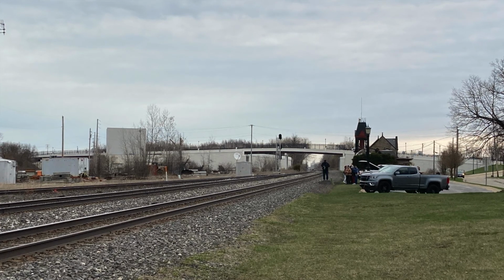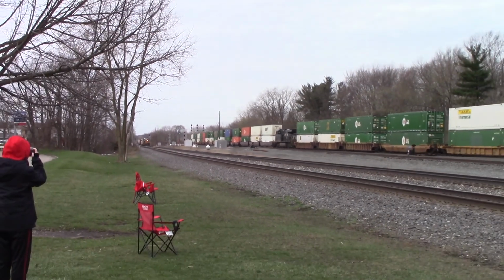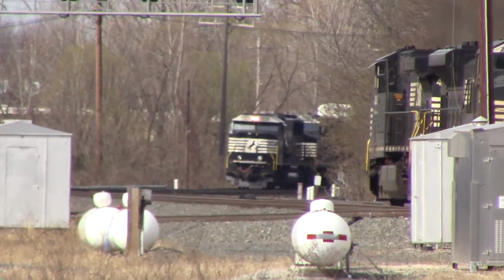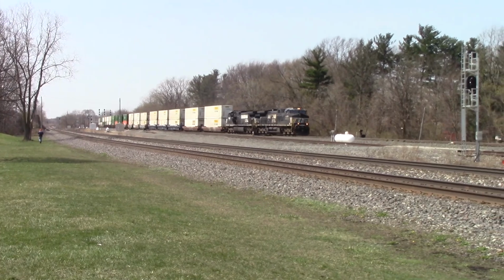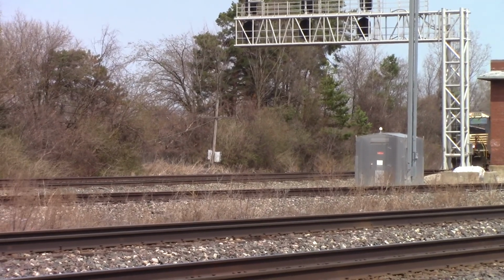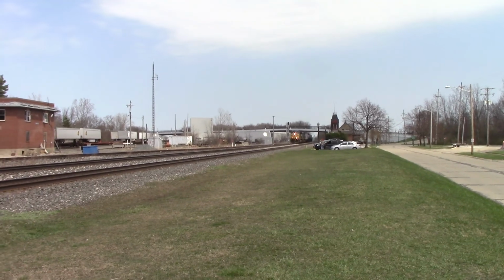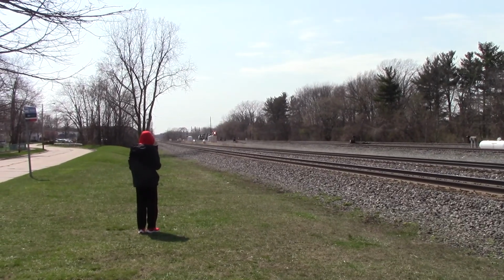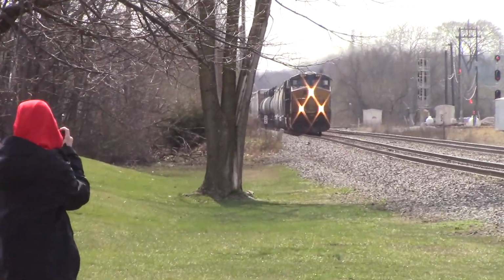Jam Packed Action at the Berea Depot, Featuring: CN 100th, CP, Heritage Units and Tons of Meets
4/2/21
During spring break, we come out and revisit the Berea Depot after the success of the previous trip here back in August 2020.  But just like last time the place never ceased to amaze me.  Both the CSX Williard Sub and the NS Chicago Line had a lot of trains running on them.  The first hour was super busy with 8 trains passing through on both railroads.  Then the next several hours had gradual traffic and got busy towards the end.  Specialties also make an appearance as well including a 66R with CN power including a 100th unit, CSX Q166 with CP, and NS N&W heritage unit 8103 bringing the total amount of trains in one day to a whopping 22.  Hope you enjoy folks!